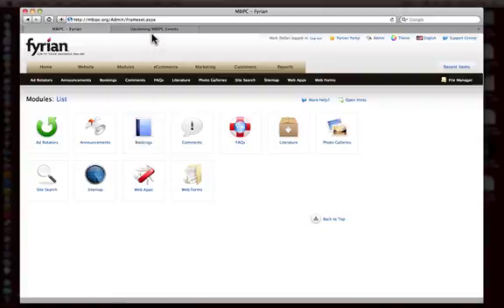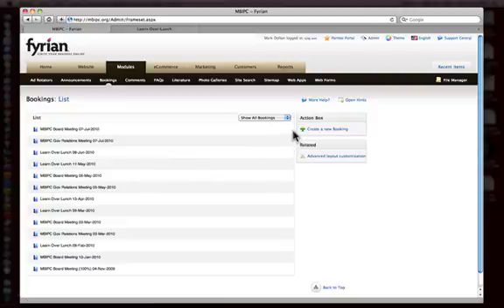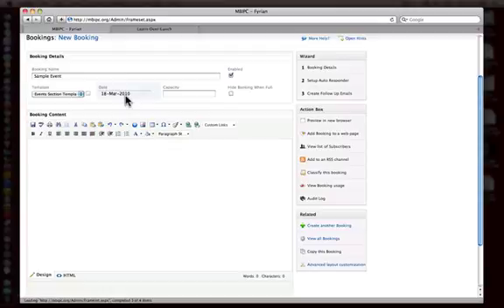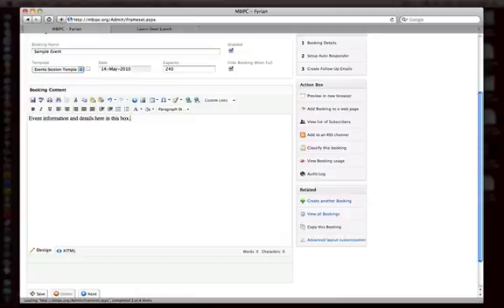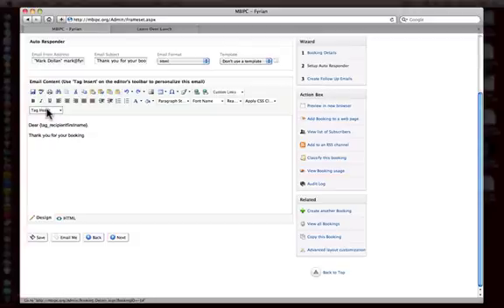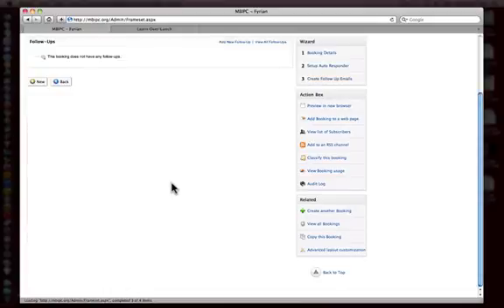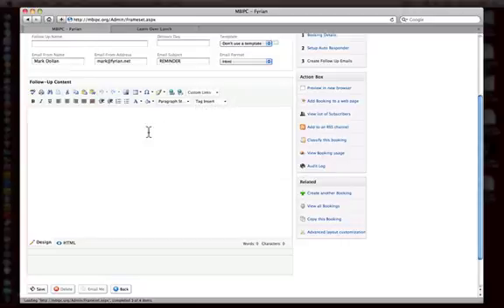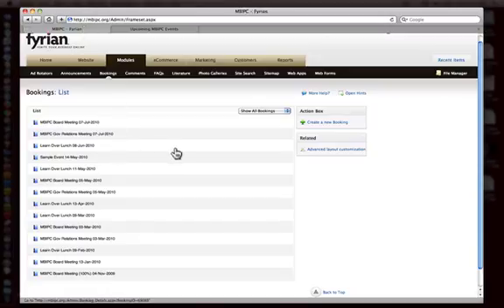Fyrian Training - Event Calendar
Adding events to the optional event calendar on your Fyrian website